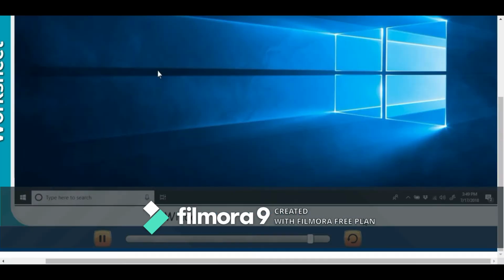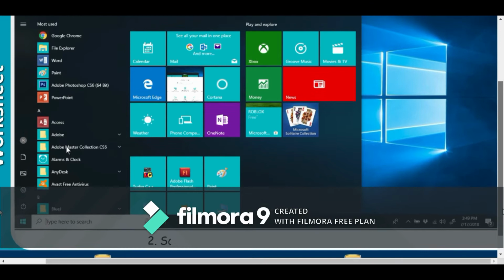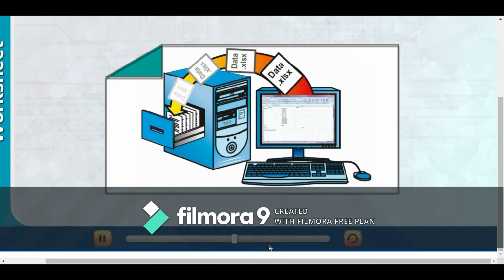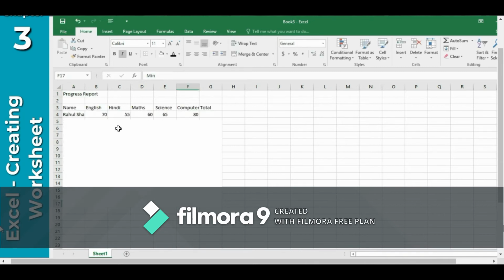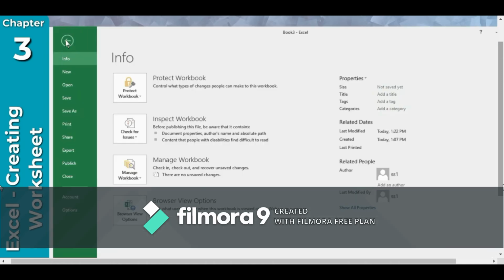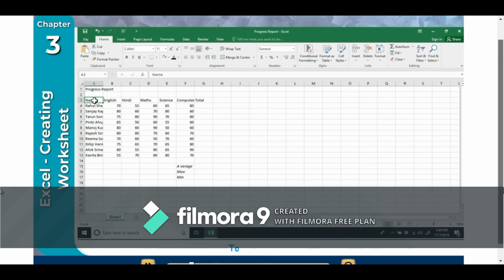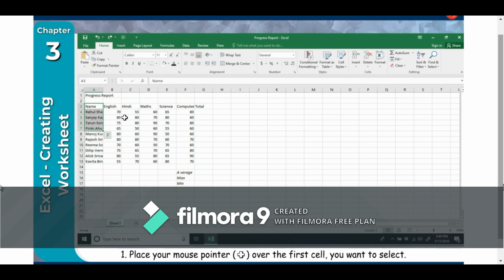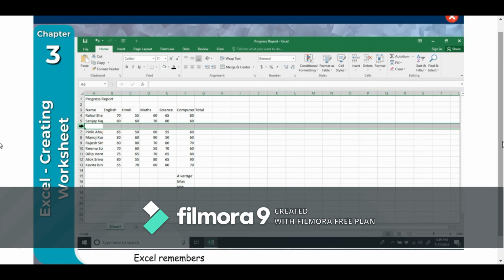Ms Excel 2016